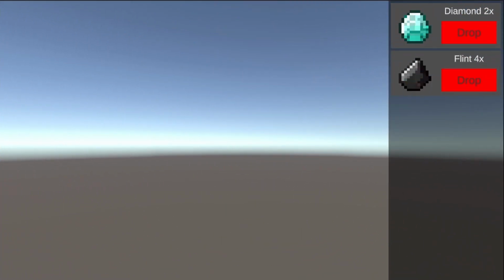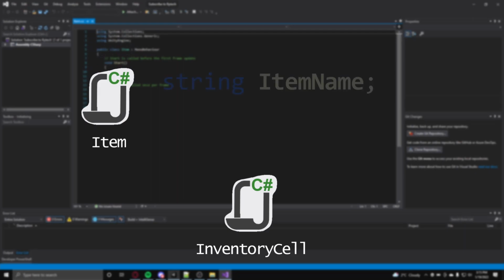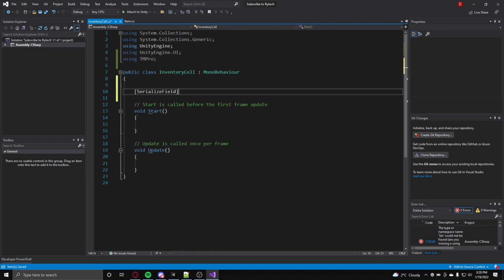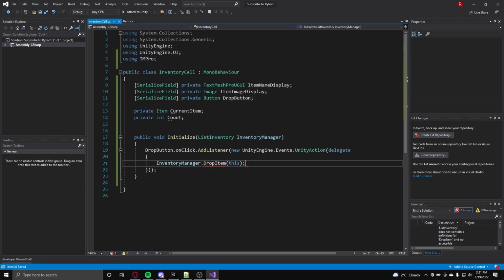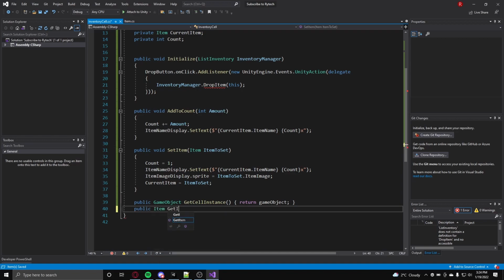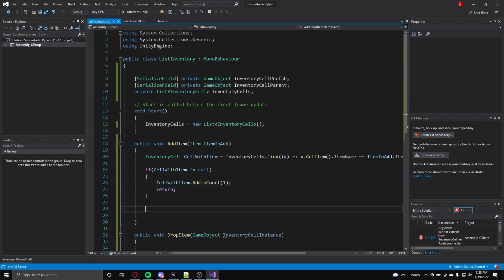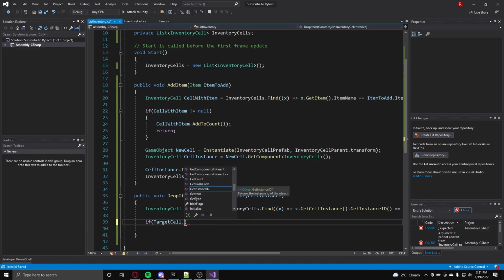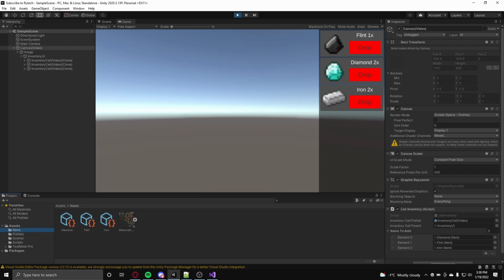How to make an Inventory System in 6 Minutes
In this video, I show how you can make an inventory system in Unity in 6 minutes

-= Music =-